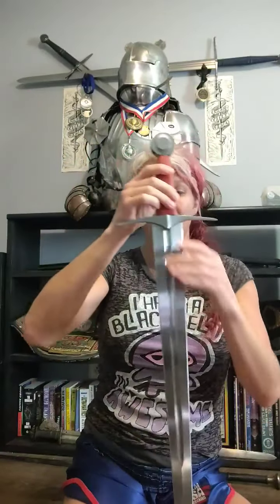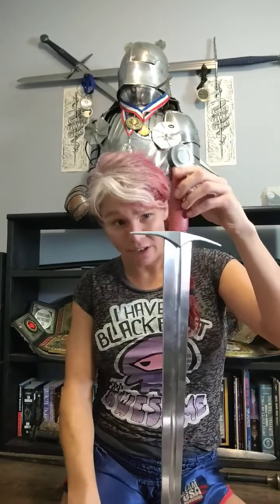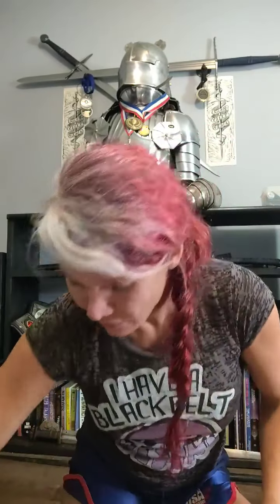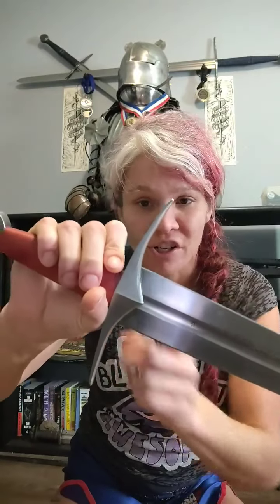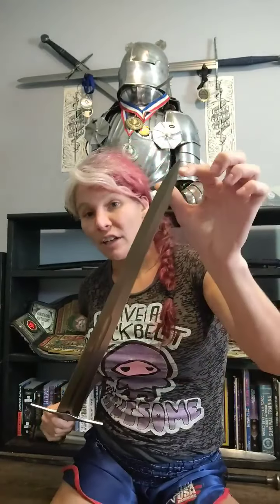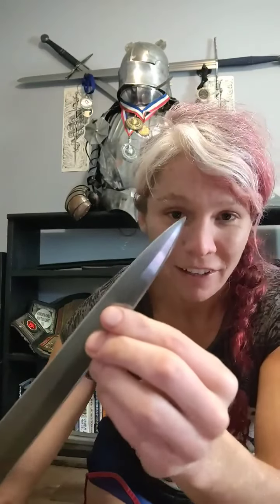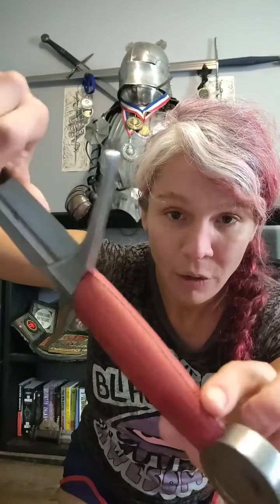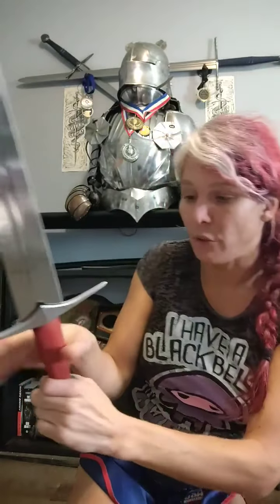Midnight Sword Review- Kingston Arms XIV Arming Sword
First impressions of the Kingston Arms XIV designed by Angus trim.